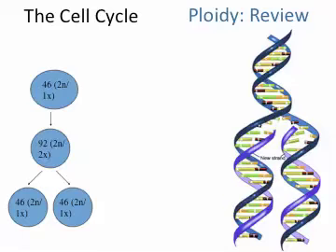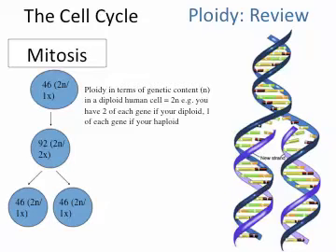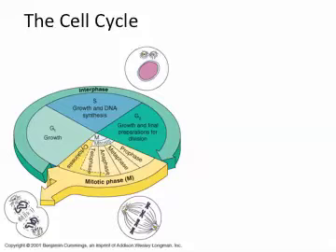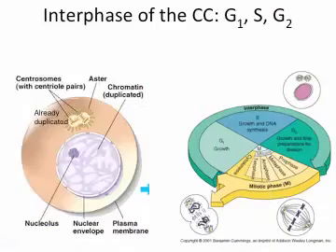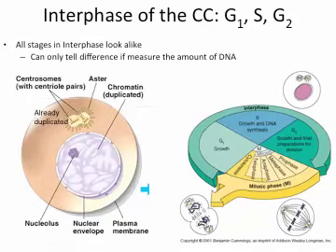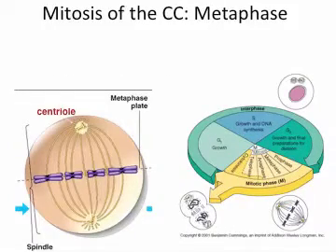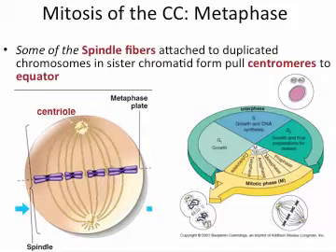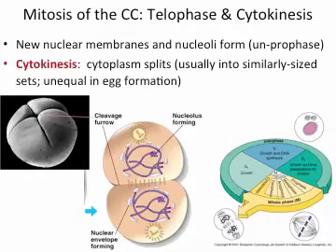Cell cycle and Mitosis Fa 14